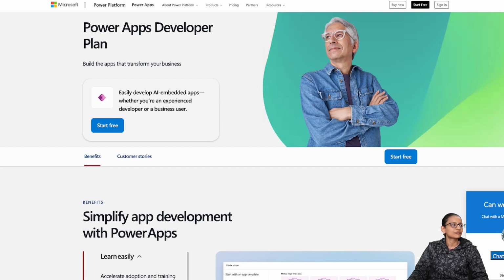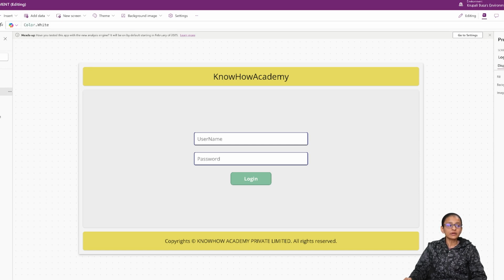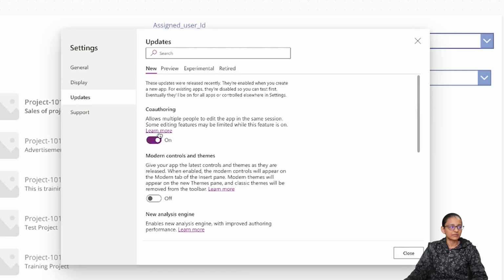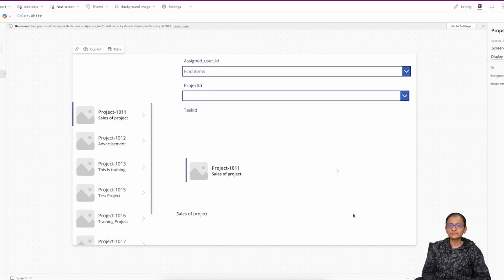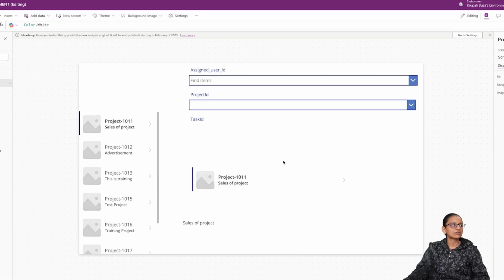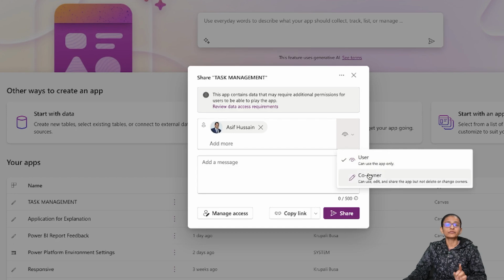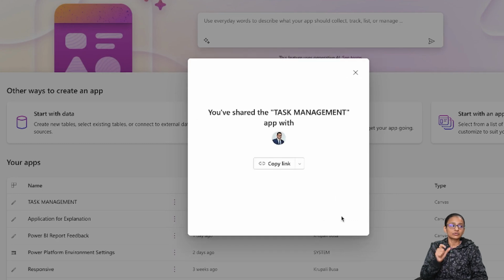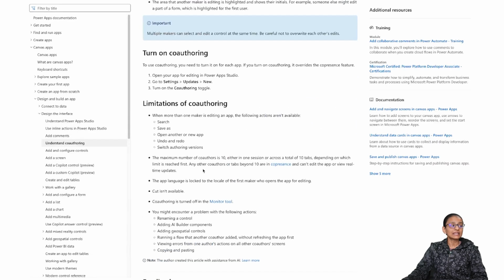Co- authoring in Power Apps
In this video, we explore the concept of co-authoring in Power Apps and how it can improve collaboration among team members. Learn about the benefits of multiple owners, practical implementations, and more.

We’ll learn about the technical aspects of setting up co-authoring, managing permissions, and ensuring smooth workflow across teams.

Timestamp:

00:00 - Introduction
01:19 - Agenda
01:43 - Why are multiple owners required?
02:46 - Co-authoring in Power Apps
03:51 - Practical Implementation of Co-authoring
09:14 - Summary

 ✔SQL
 ✔Power BI
 ✔PowerApps
 ✔Power Automate
 ✔Digital Marketing
 ✔AI/ML
 ✔Snowflake
 ✔No Code Platforms
 ✔Programming